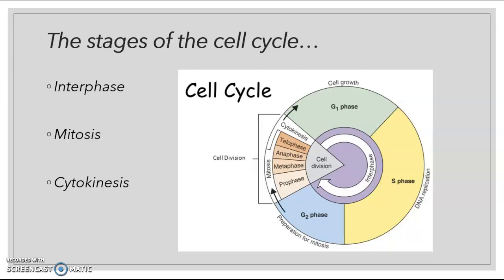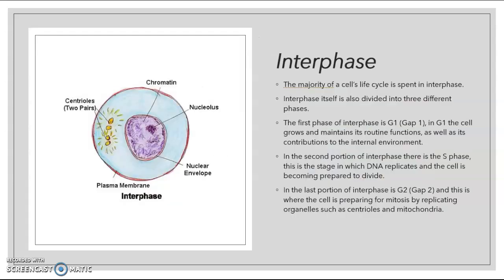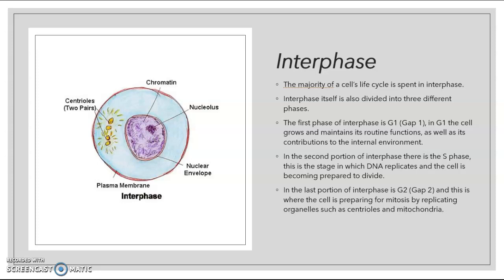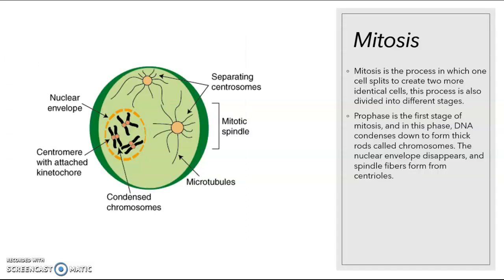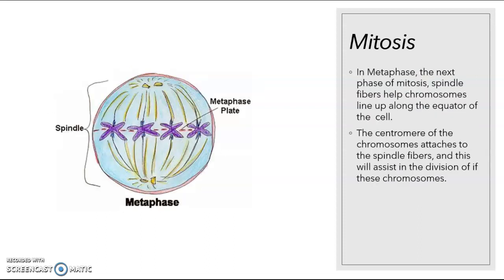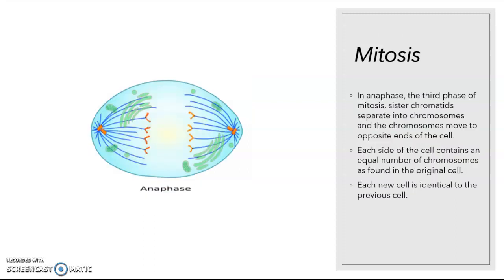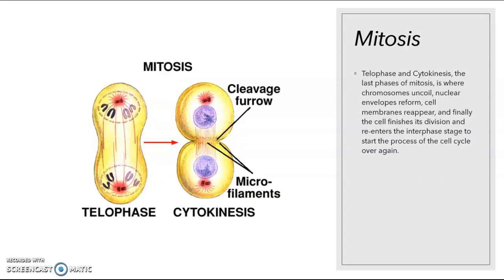Describing the Cell Cycle - HW2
Describing the Cell Cycle.
BIOL-2401
Prof. Garcia-Martinez
Homework 2